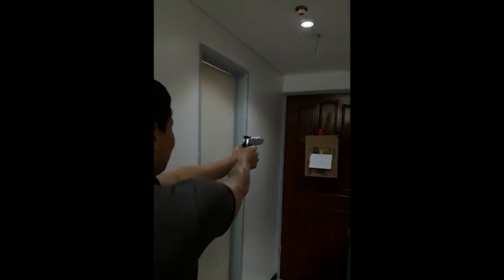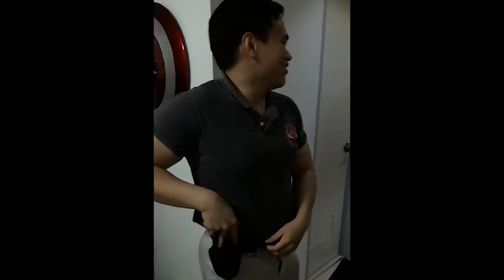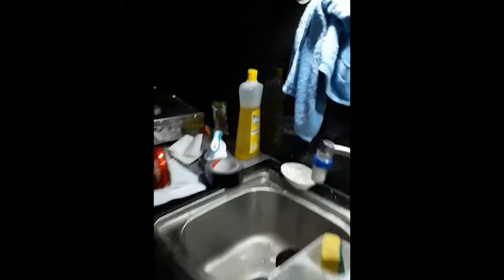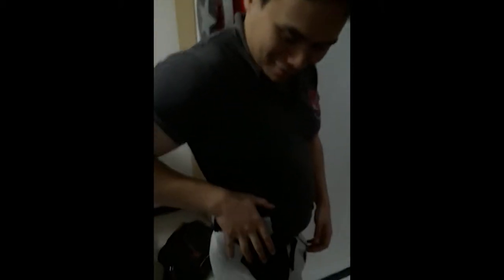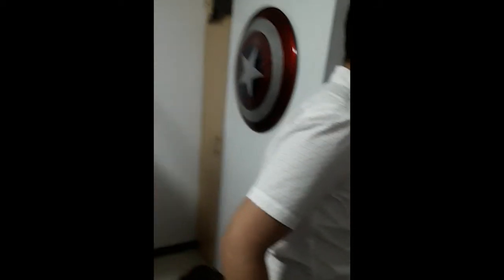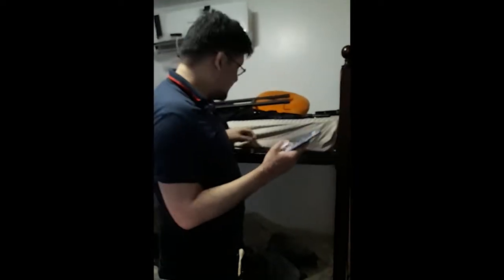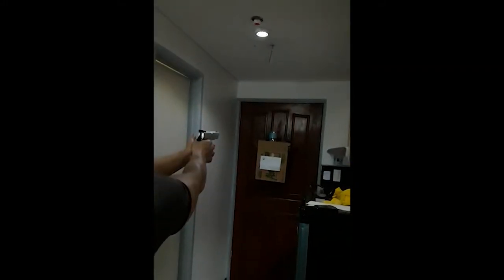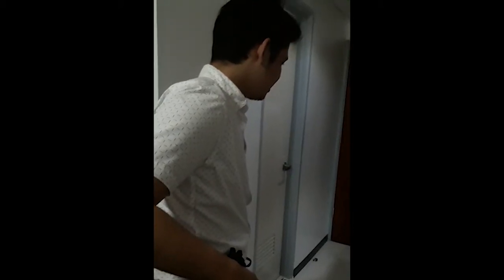Pit Life: Pit Wick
So the boys all have their own airsoft guns and a lot of love for John Wick, what could possibly happen?